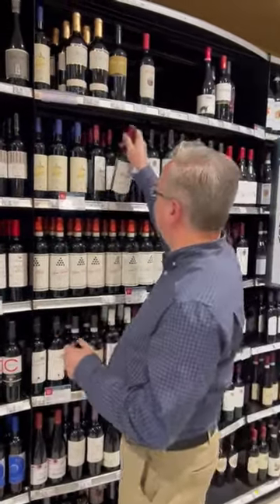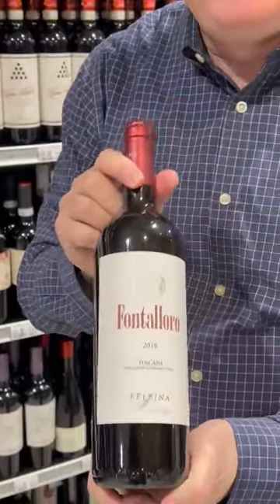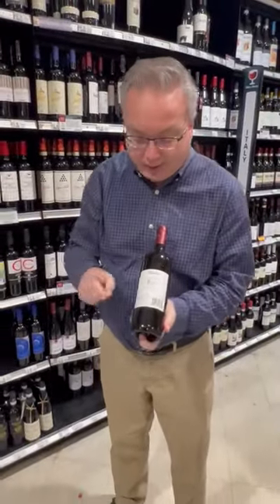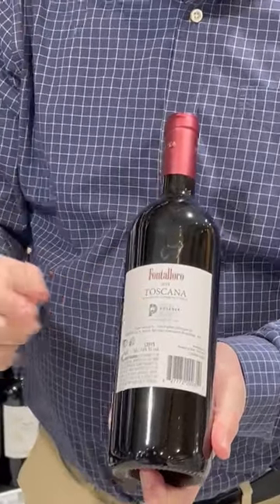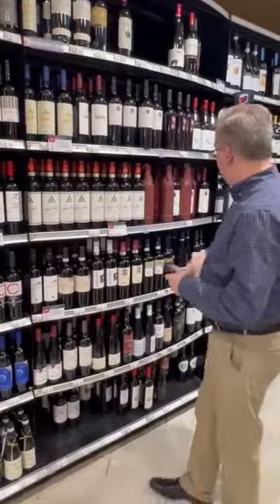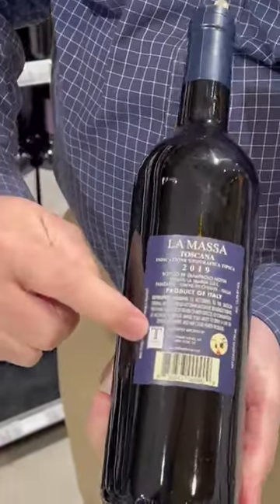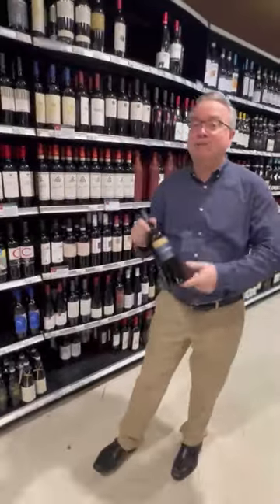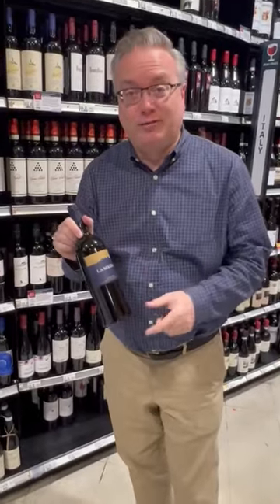Taking Pictures of Wine Labels: Front AND Back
Did you know that taking a picture of a wine's BACK label is just as important as taking a picture of the front?

That is of course If you are looking to hunt down the wine for yourself! Here is why!

Be in the know, and take advantage of great wines at ridiculous prices and sign up at WineText.com now!

With Winetext.com, you will get one offer per day via text with one wine, and if you want to buy it, you simply reply to the text with how many bottles you want ... and the order is complete!

Shipping on all case orders is free. Incredible Wine Deals ... delivered by Text Message! Get huge wine deals sent via text right to your phone.